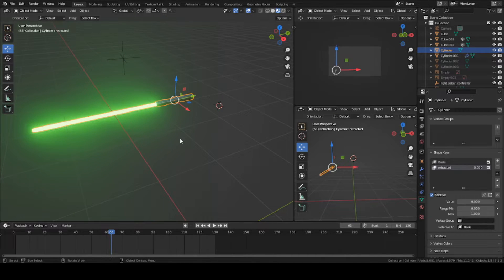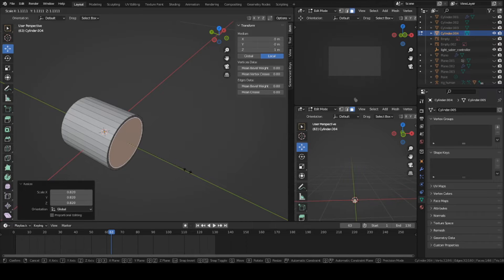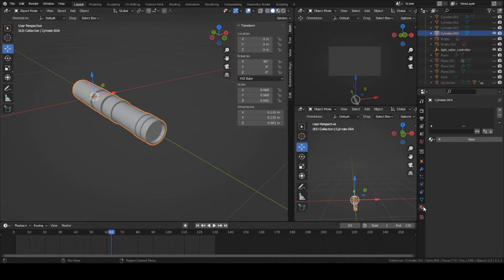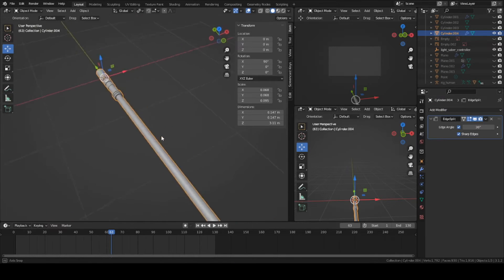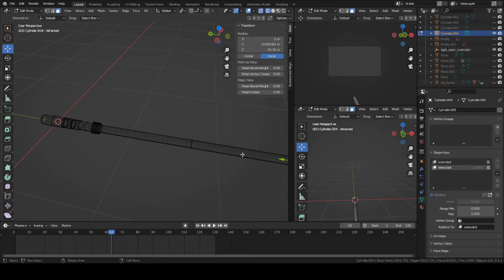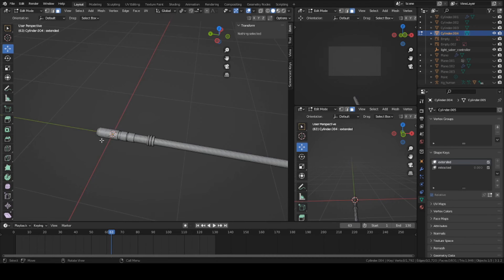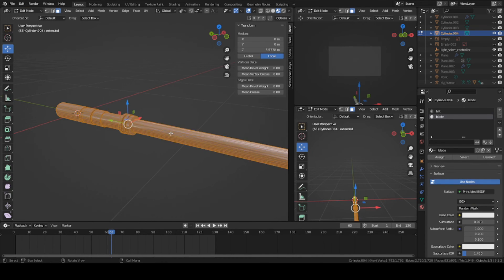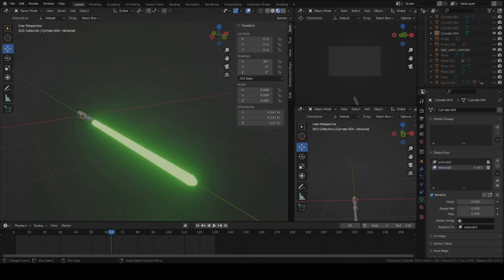How to Make a Lightsaber in Blender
This video shows you how to make a fully-extendable lightsaber in Blender for beginners.